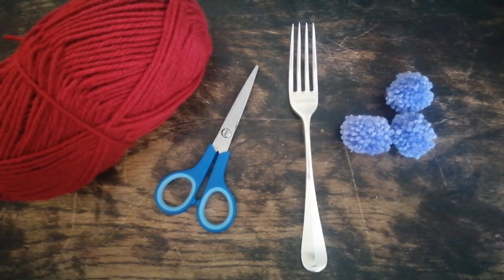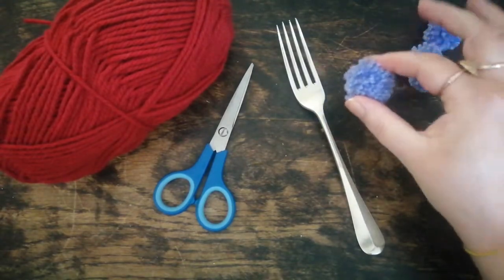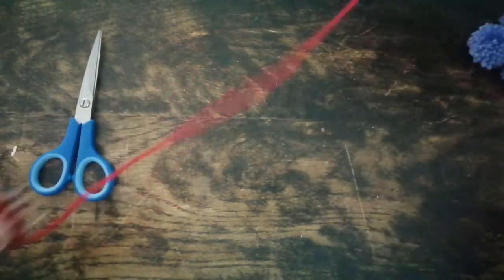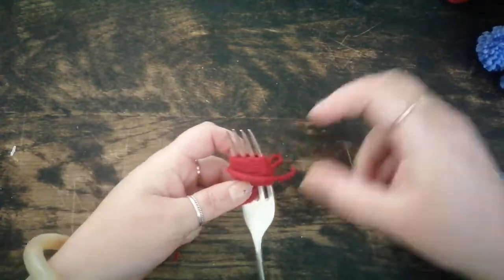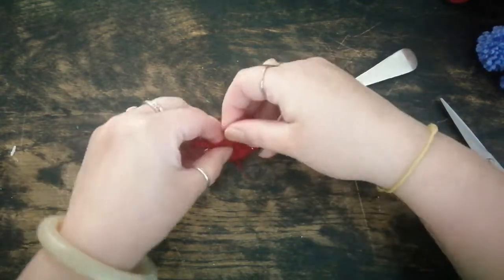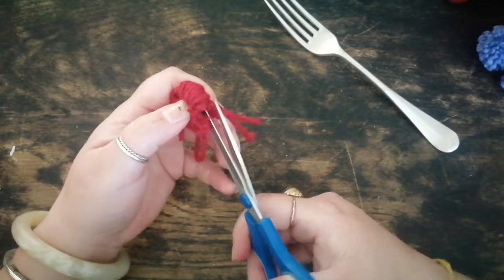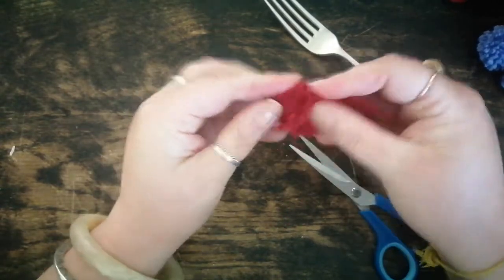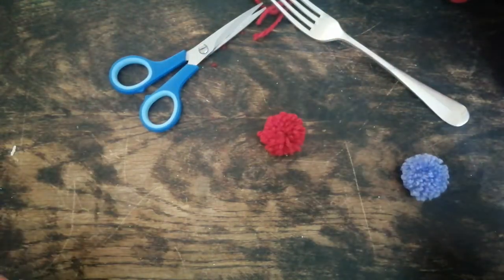Creative Activity to try at Home - Mini Pom Poms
A simple tutorial to make mini pom poms using a fork!